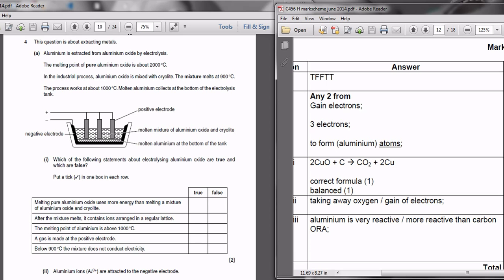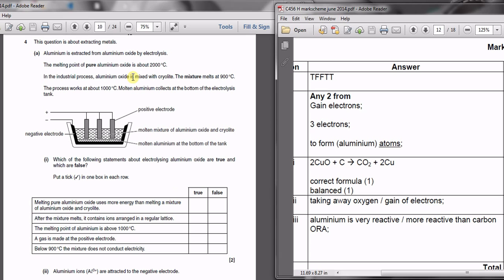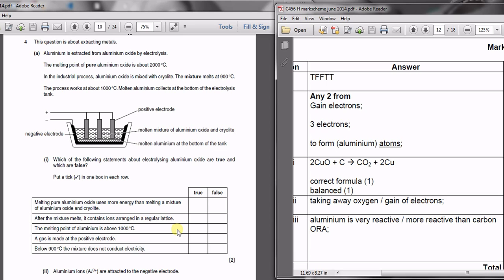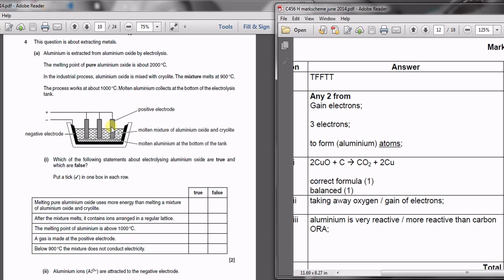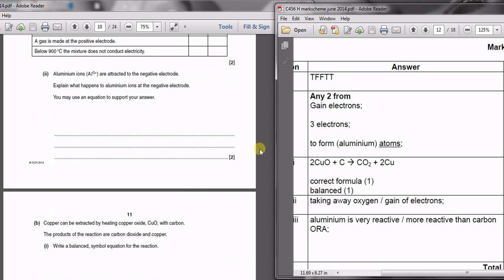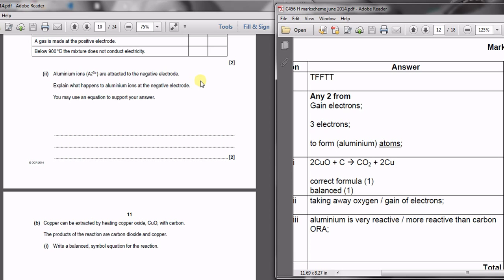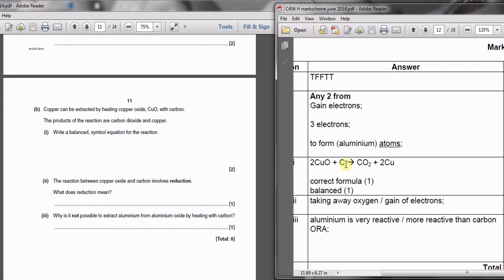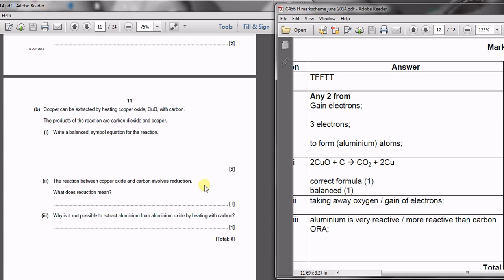C456 Y11 Mock Dec 2014 Q4